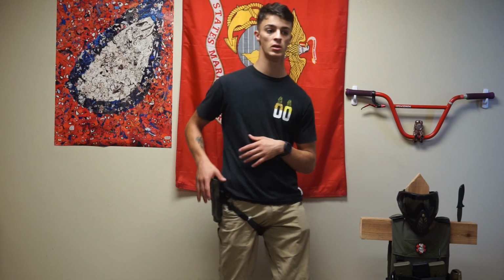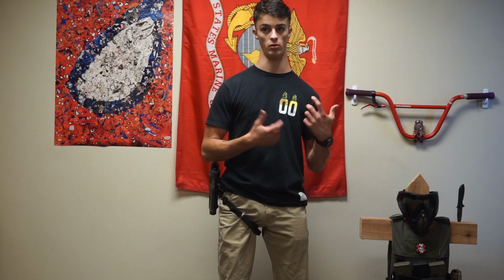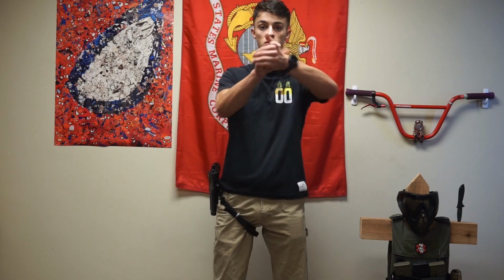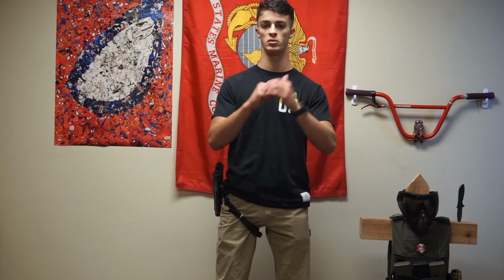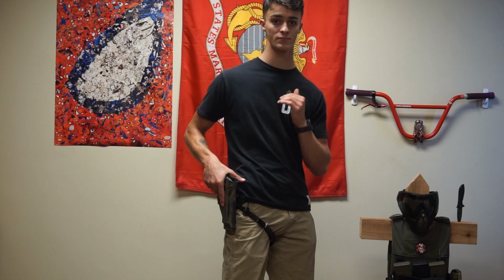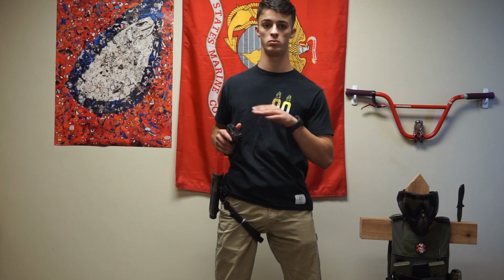Only Practice Can Make You A Better Shooter!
Dry-Fire explanation. Why, how and when to dry fire to gain the skills to become a better shooter.